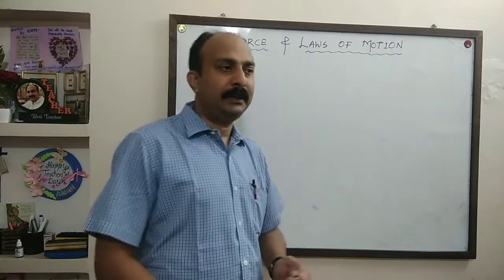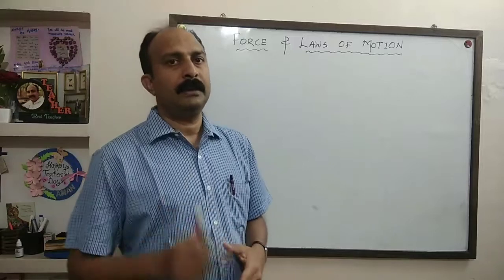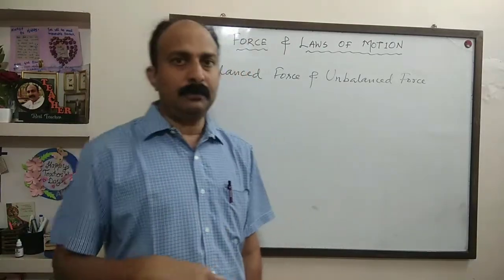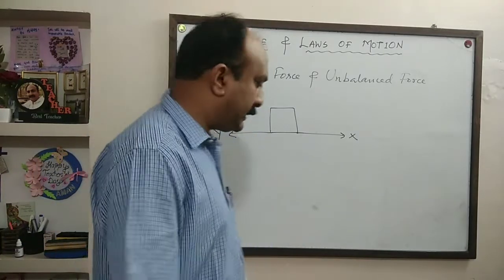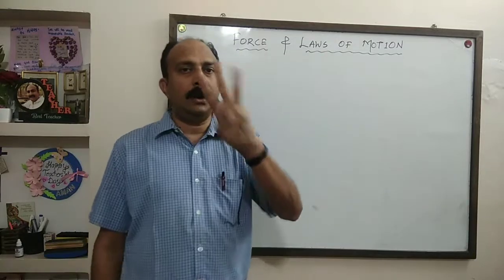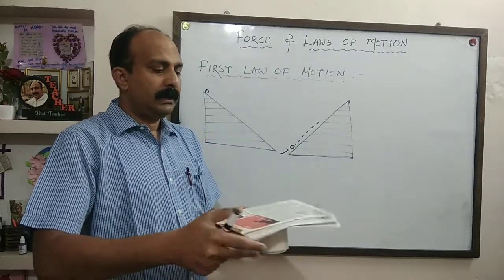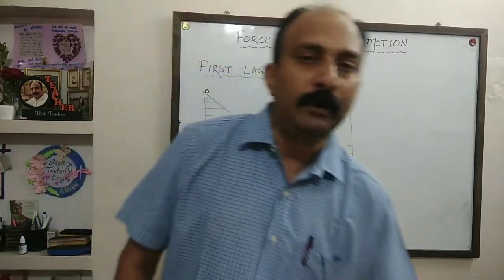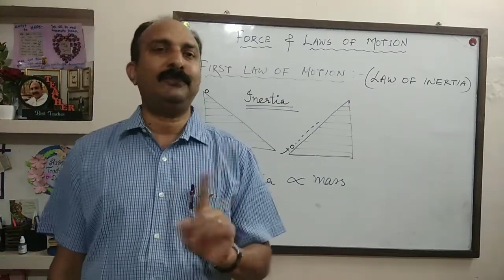Class 9 Physics